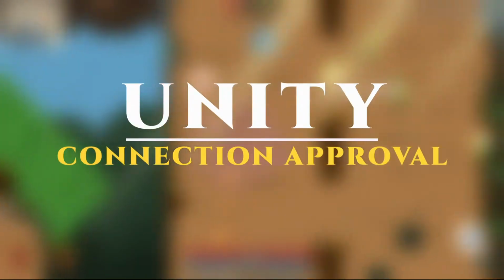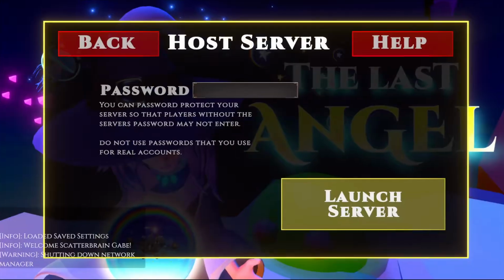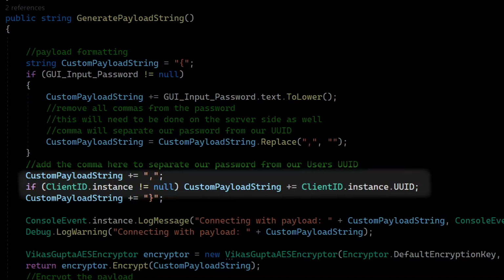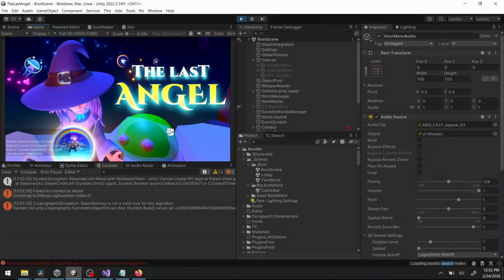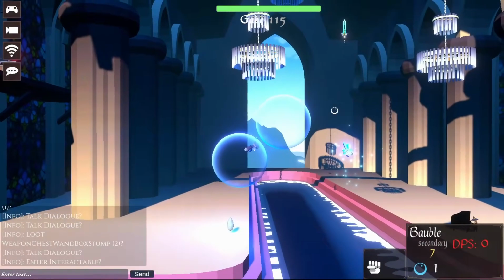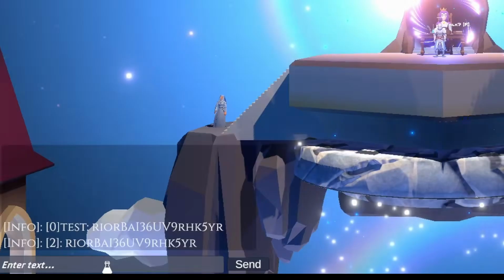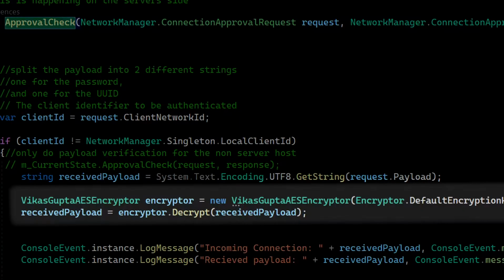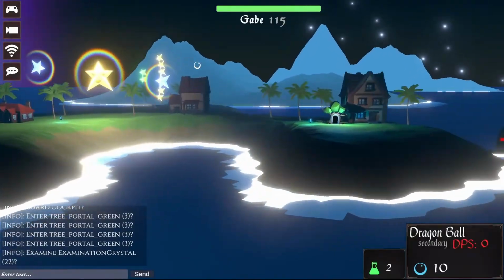Unity Netcode Connection Approval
Today, I tackle Unity Netcode Connection Approval.
Last week I had to tackle this. Couldn't find any meaningful info or examples
on how to do this, so I made a video.